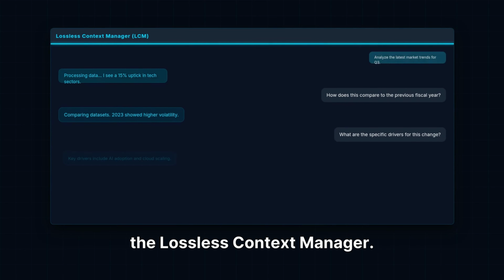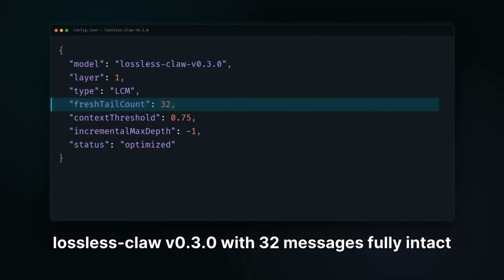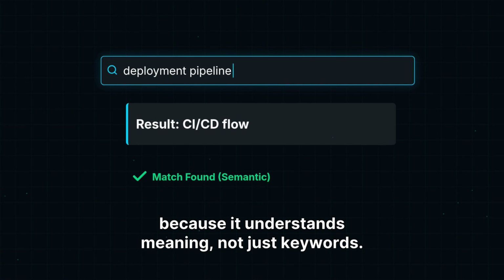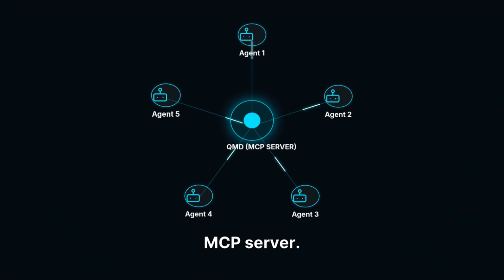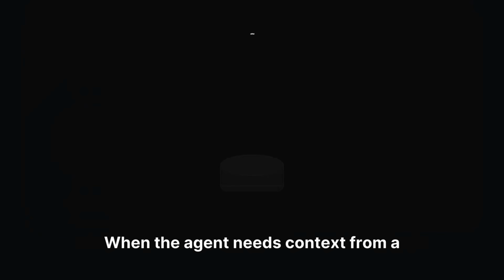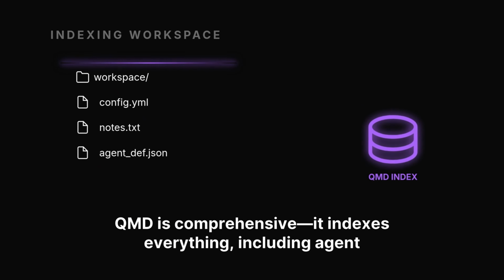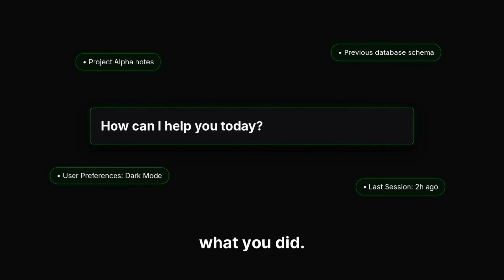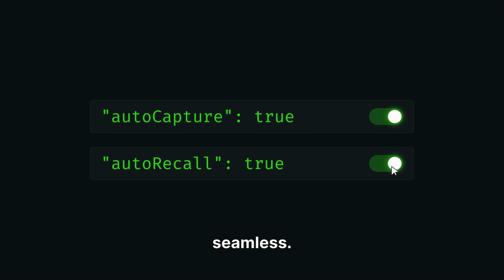How to Fix OpenClaw Memory Loss — 3-Layer Memory Stack (LCM + LanceDB + QMD)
Three-layer memory upgrade for OpenClaw. Tunes LCM for better short-term retention, adds LanceDB vector embeddings for cross-session semantic recall, and integrates QMD hybrid search (BM25 + vector + LLM reranking) via MCP — giving every agent searchable access to all workspaces and conversation history. Fully local, no API costs.

Github Repo: openclaw042375-OpenClaw/OpenClaw_MemoryFix.git